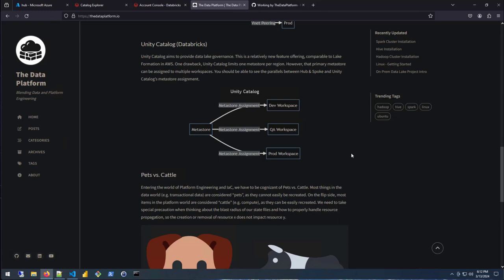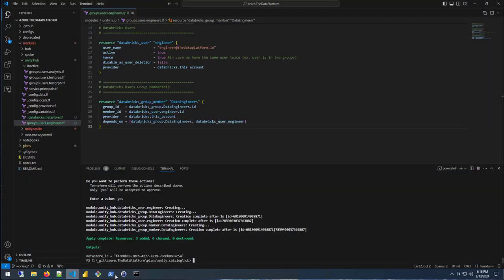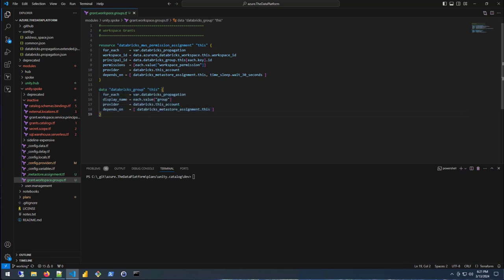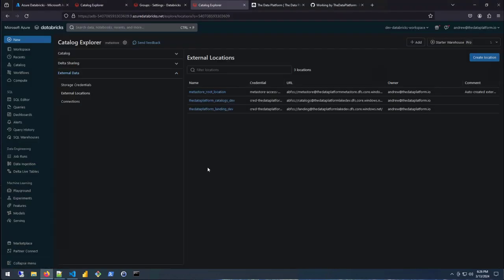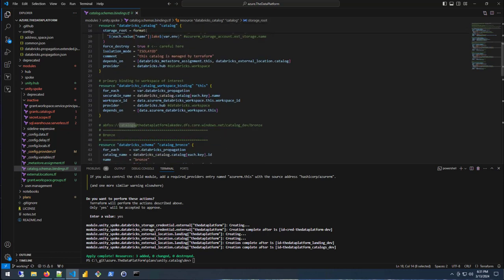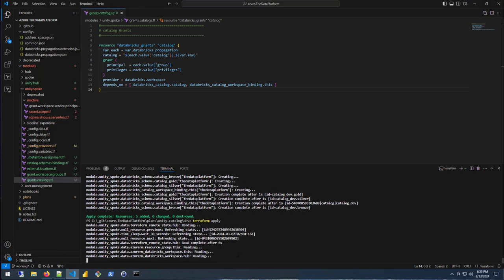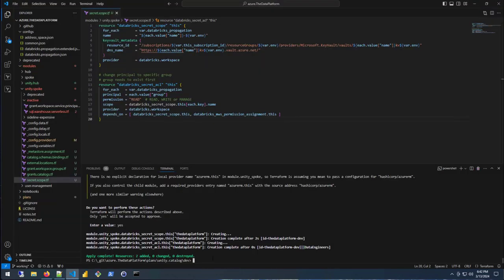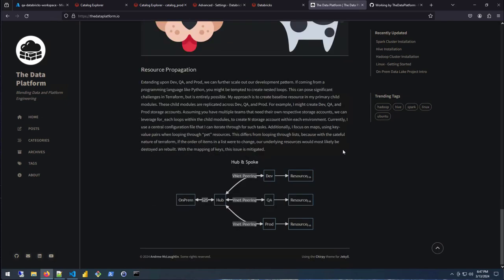Datbricks Users Groups Catalogs and More